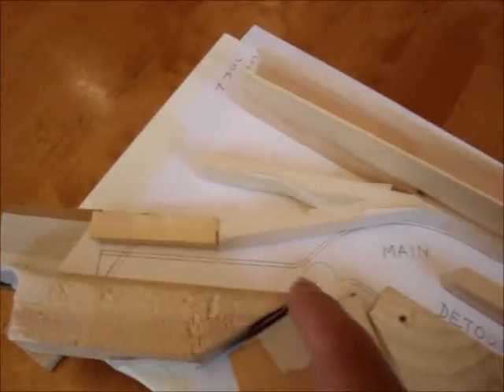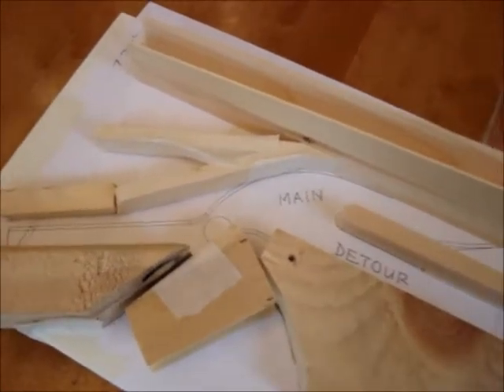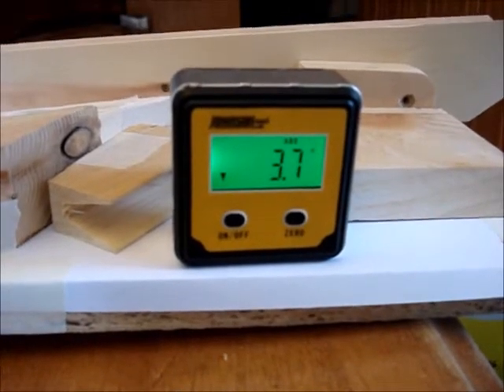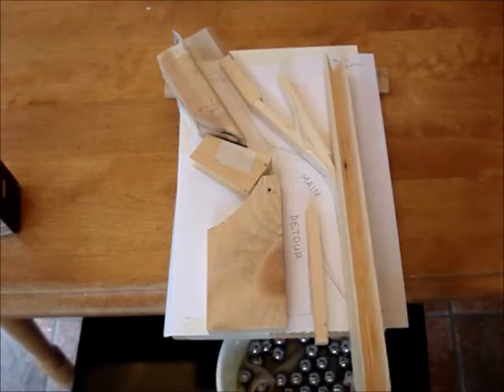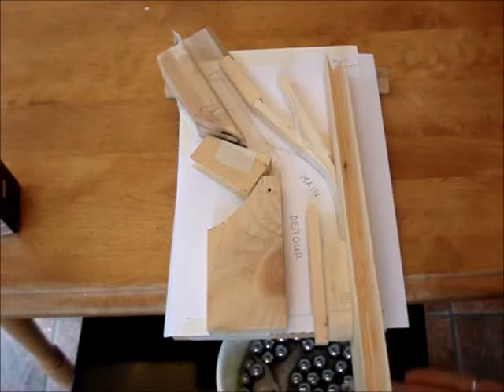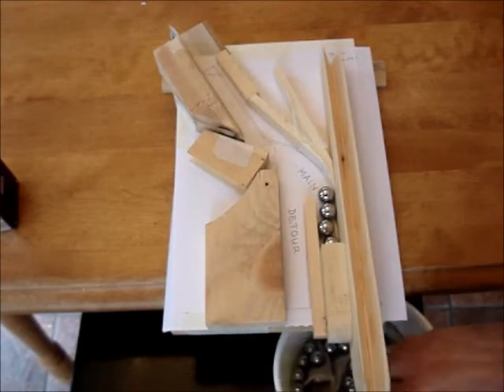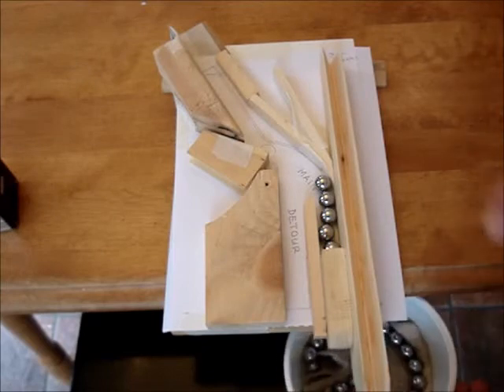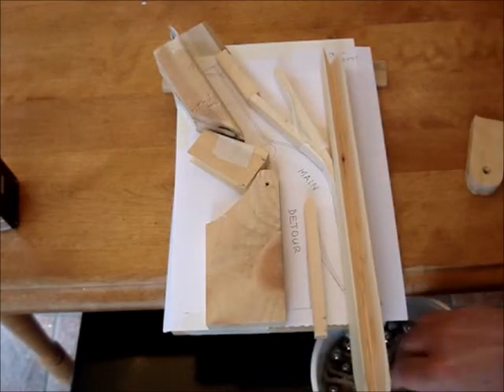Detour Switch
This is a quick prototype of a passive marble Detour Switch. Marbles can easily flow in the main channel, making a small jump over a detour lane. If the main channel is jammed, the marbles are slowed in their jump, and fall into the detour lane to bypass the jam.